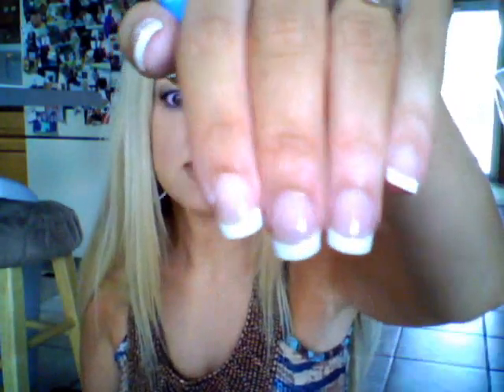💅🏻REQUESTED: How I Apply Press on Nails💅🏻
Hey guys - this was a much requested video so here it is! Hope it helps! :D